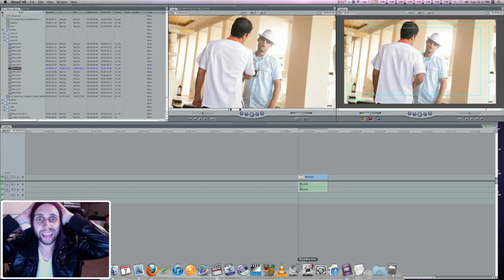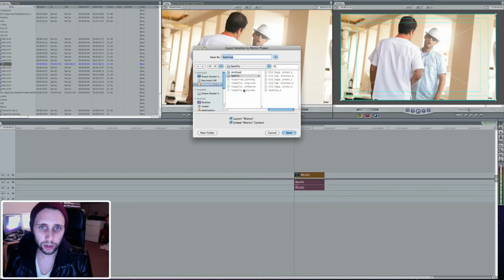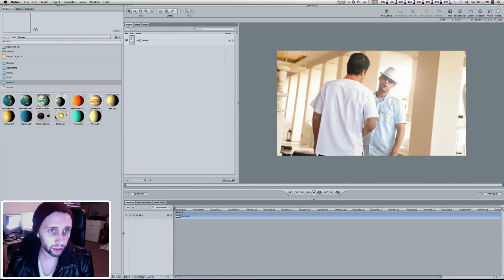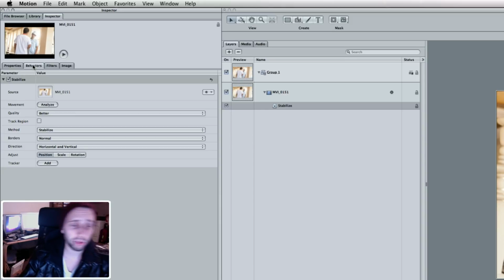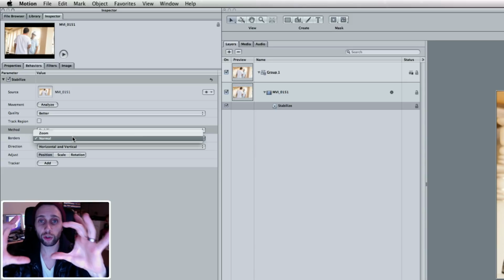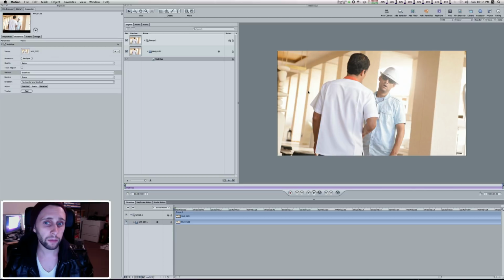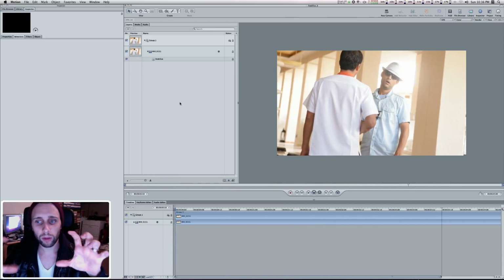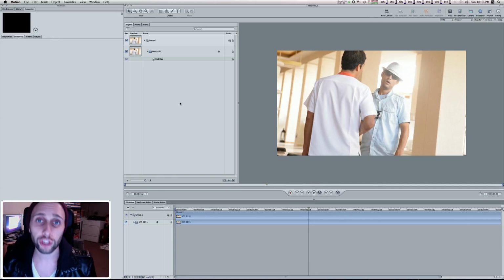Apple Motion 4 - Stabilize a Shaky Clip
In this tutorial, Snowflake shows you how to stabilize a shaky clip in Motion 4.  Simple!  Easy!  Motion does most the work for ya.  Check it out!